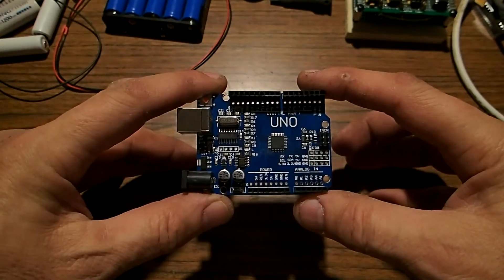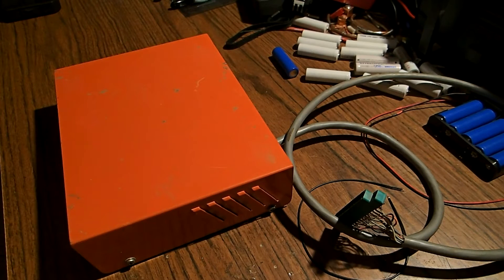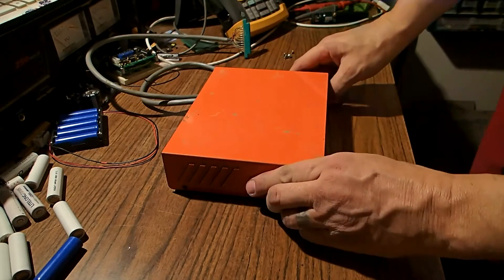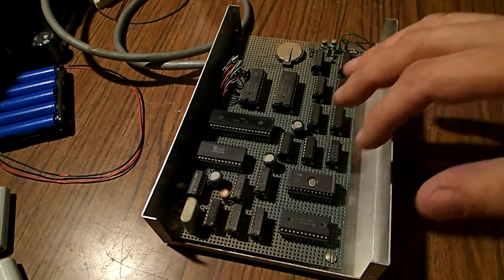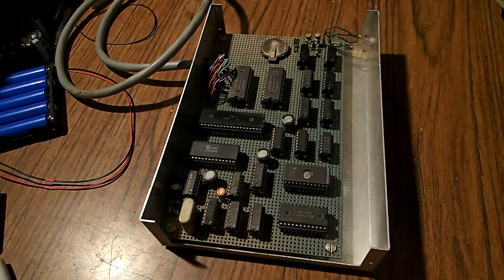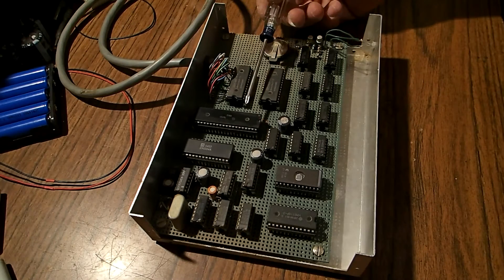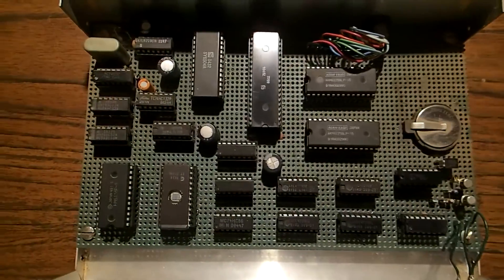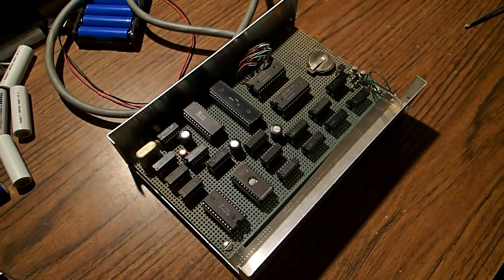What Was There 30 Years Ago Before Arduino Uno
As I programmed my first Arduino Uno today it brought back memories from 30 years ago 1984.

I built such a device that long ago to do a certain task such as get a game program from the solid state drive and send it to the Commodore computer in just 1 second of time. Floppy drives took 40 seconds back then.

And the programs were way smaller too, not like they are now.

If you want to see whats inside a Arduino Uno watch this movie and learn what was inside Commodore Computers way back 30-35 years ago when the 6502 micro processor rained world domination before the Z80 and DOS could take hold.

I used the same parts that was inside the Commodore Computer to make this micro controller ram drive, I simply bought the parts and then wired it all together it took a week!!

Then I had to write the code too run it, and that was on the Commodore. Then to burn it I needed an EPROM Programmer...which was another micro controller that got the data from the Commodore and burned it into the EPROM which I then plugged into the Ram Drive micro controller.

YES I built the EPROM Programmer too I can make a video of that if you like this video.

Once the EPROM was installed I could access the Ram Drive from the Commodore. But first I needed to write a program for the Commodore so it could talk to the Ram Drive.

What was needed was a game cartridge that I took apart and removed the memory chip and installed my EPROM chip. That way when the Commodore was turned on it knew instantly it had a Ram Drive rather then a game.

To create the EPROM Programmer I used a single socket to hold the EPROM chip and did all the data transfer from the Commodore. RS-232 port.

Sort of like the chicken before the egg thing.